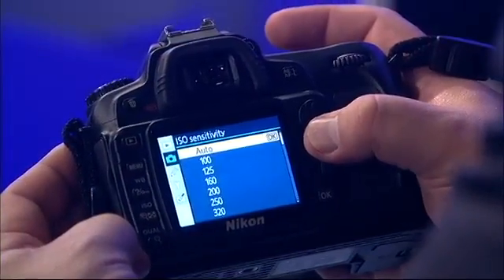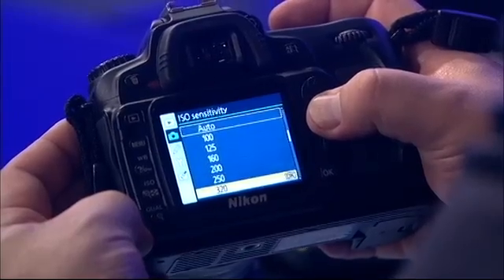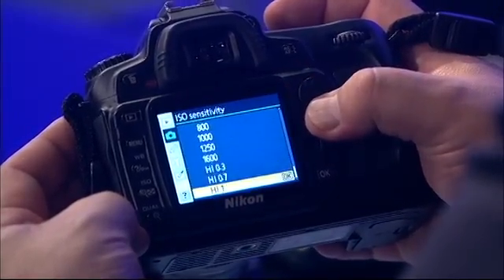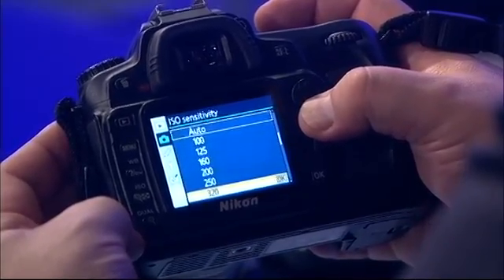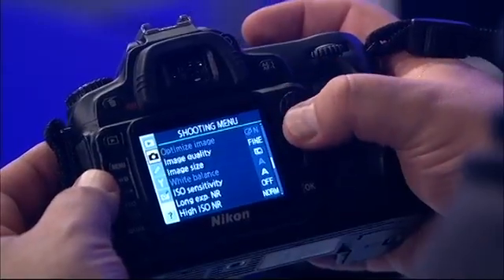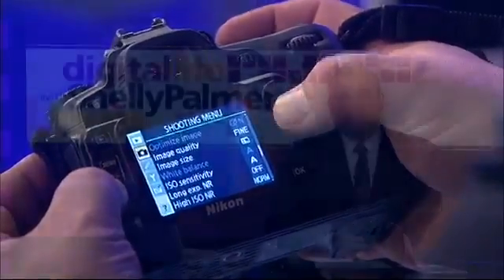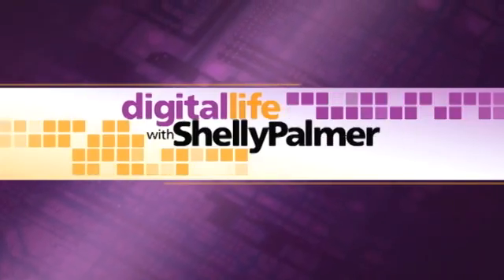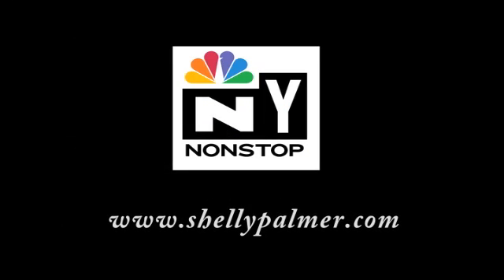Understanding ISO for Digital Camera -- Shelly Palmer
Shelly Palmer explains why ISO speed may be more important than Megapixels when you consider which digital camera to purchase.